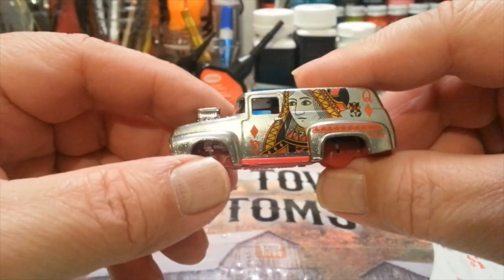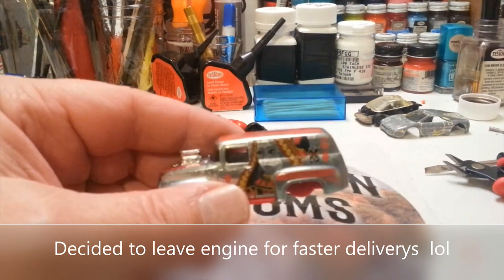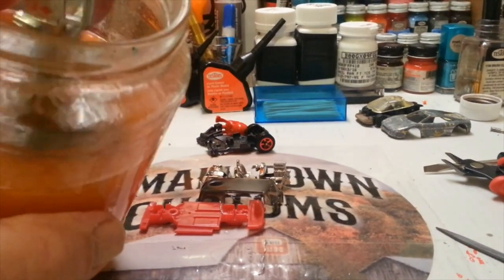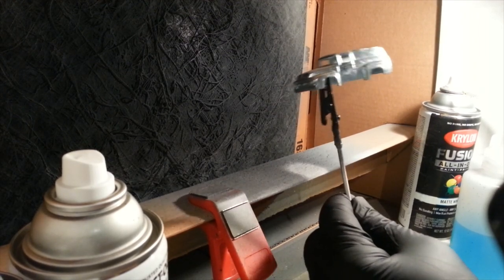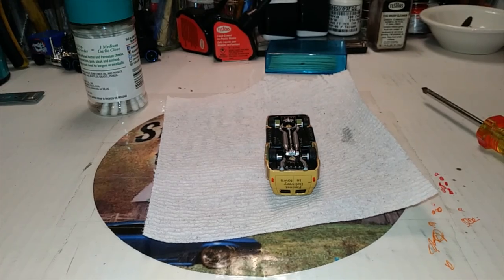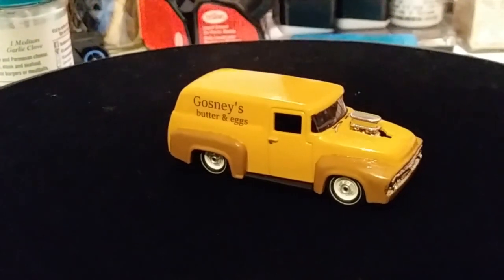1956 Butter & eggs Delivery Van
This was a Christmas build for my Mother.